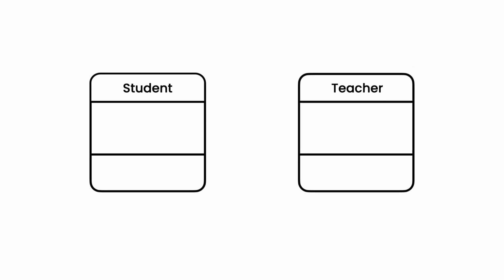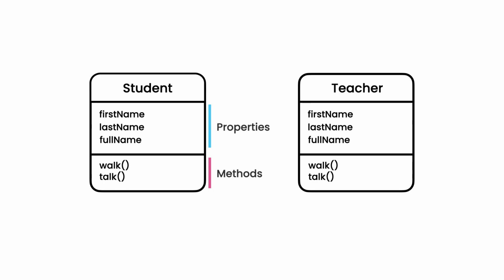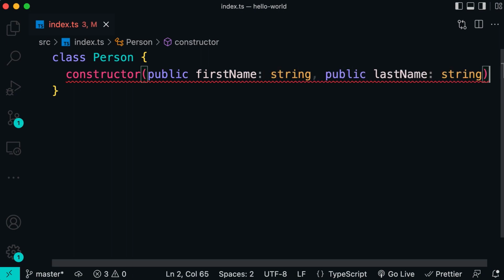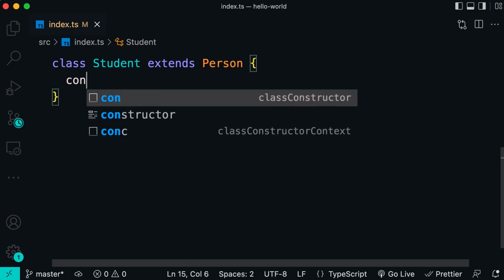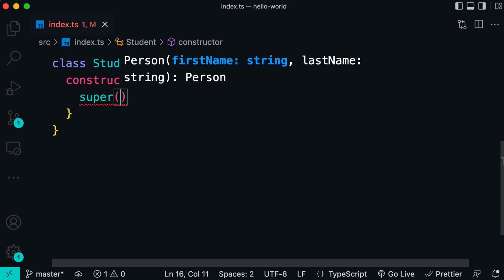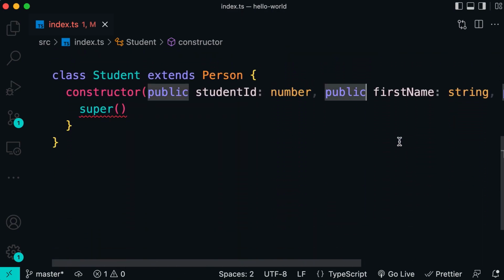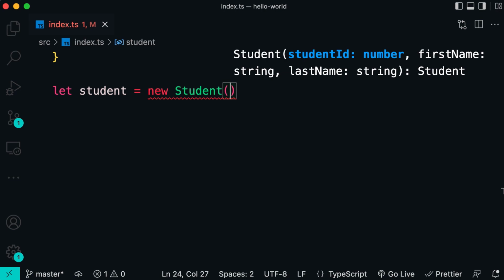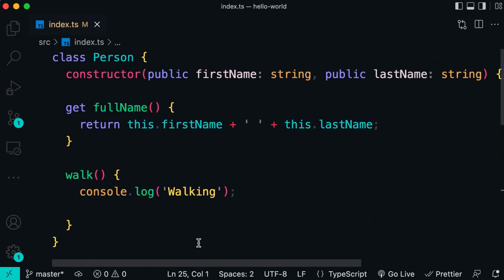The Ultimate TypeScript Course，Classes, Interfaces:Inheritance